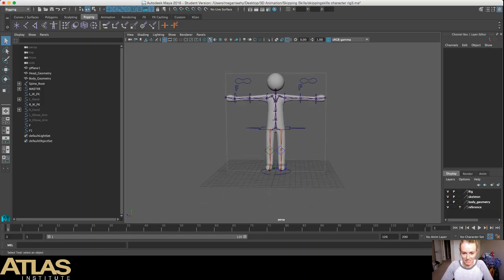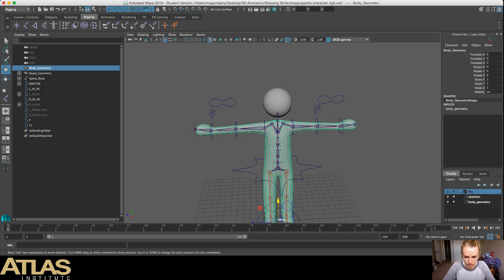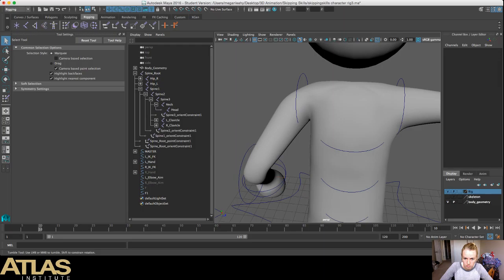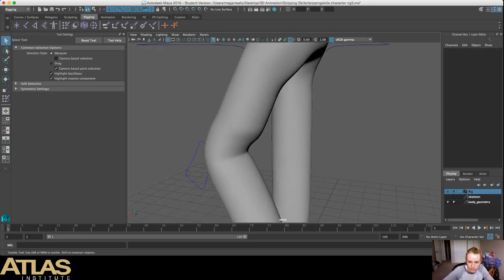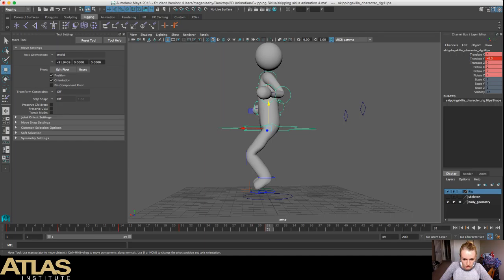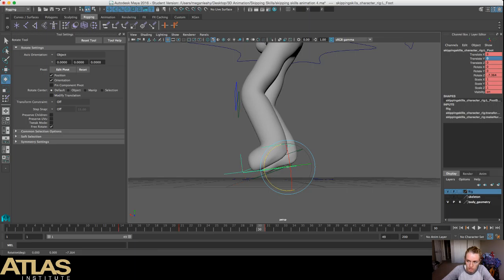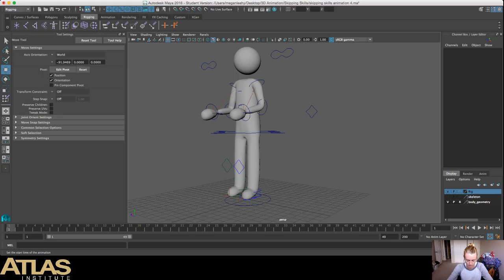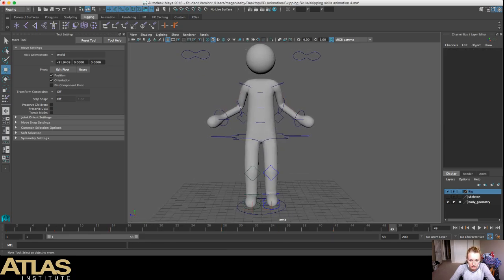Character Animation in Maya